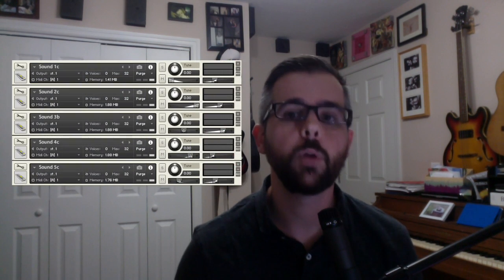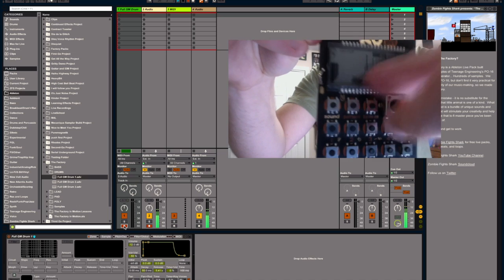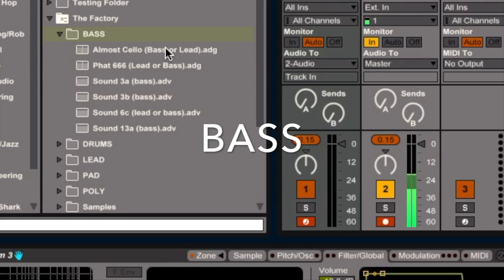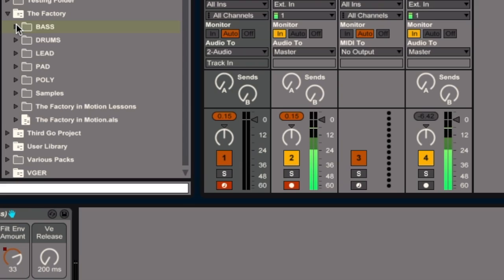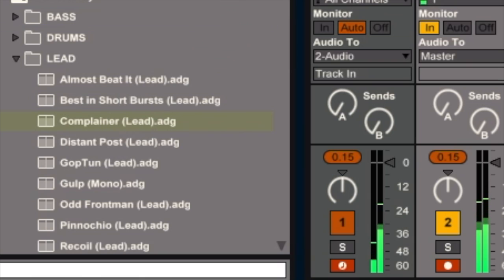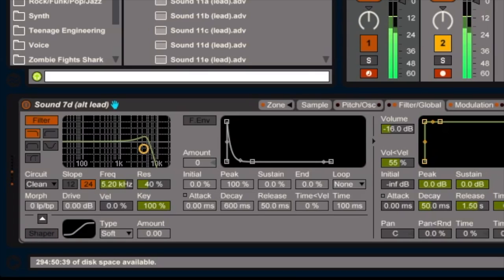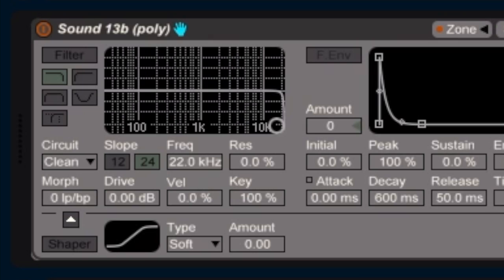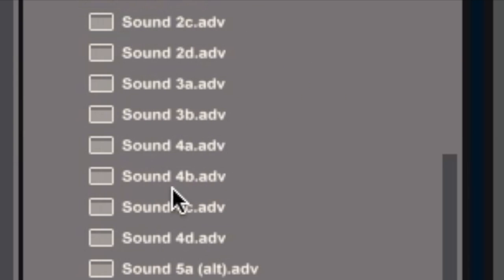The Factory - PO-16 Sound Library Walkthrough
What is The Factory?
The Factory is a Patch Library built from samples of Teenage Engineering's PO-16 pocket operator... Hundreds of samples.  We love our PO-16, but don't find it very practical for the majority of our music-making, so we made The Factory.
Make no mistake - it is no substitute for the PO-16... that little animal is one of a kind.  What it is instead is a bundle of unique sounds, drums, and loops that will stimulate your creativity and help you create that lo-fi master piece you've been dreaming of.
In addition to sampling nearly every single note the PO-16 can make (with knob variations) we've put together a bundle of multi-instruments for Kontakt, combinators and Kongs for Reason, and Racks for Ableton that will REALLY get your creativity flowing (one more thing you could never do with the actual device).
Lastly, are you a loop person?  We got you covered with over 400 loops to kick start your imagination, or help you create a song from beginning to end with multiple sections and variations (21 song starters all together).
Clock in and get to work.

The Factory comes in three flavors: Loops & Hits, Patches, and Suite.

The Loops & Hits has over 400 loops and hits in wav format ($19).
The Patches Edition is just the Ableton, Reason, or Kontakt patches ($29).
The Suite is all of the above, the Reason loops are in Rex format ($39).

Suite size: 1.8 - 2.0 GB (depending on DAW)
Loops and Hits size: 158 MB
Created for Reason 6 and up, Ableton 9.5, Kontakt 5.5